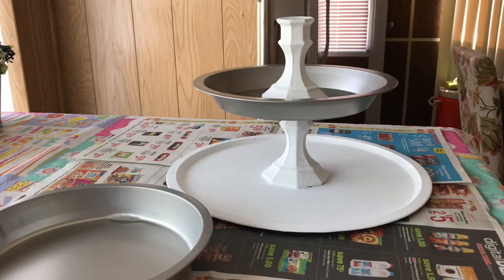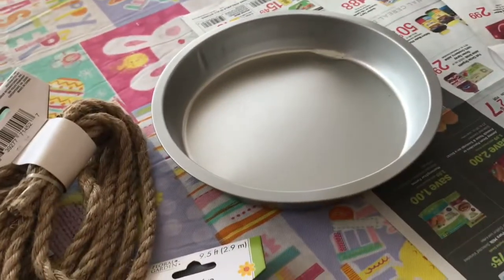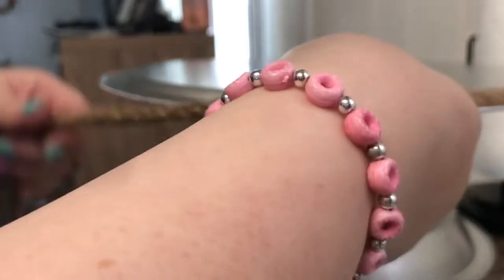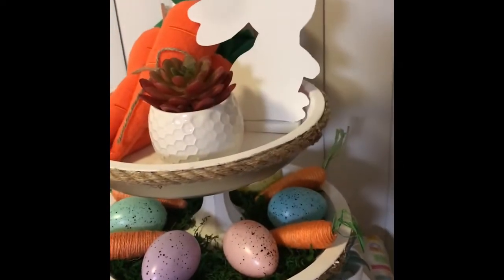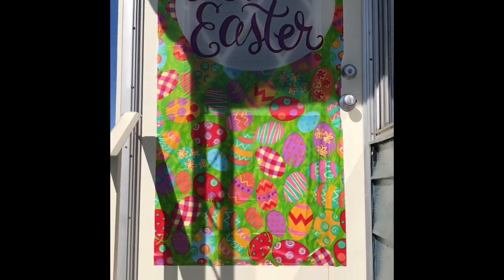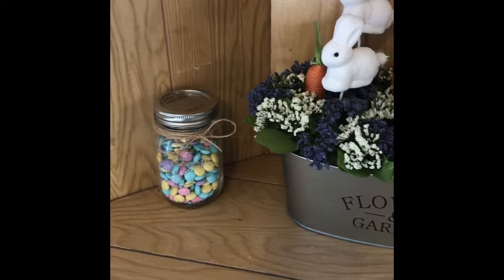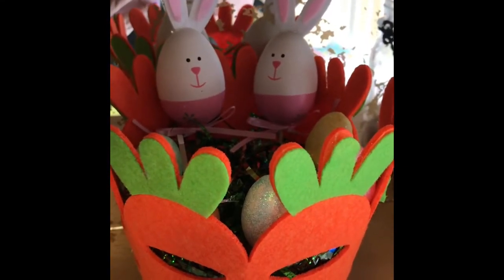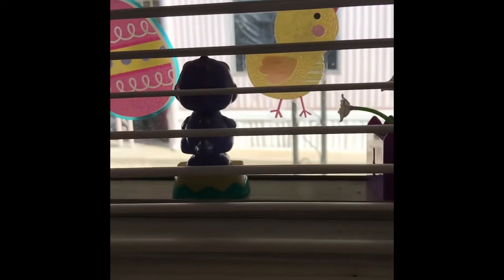Dollar Tree DIY Three Tiered Tray/ Easter Decor House Tour🥕🐰